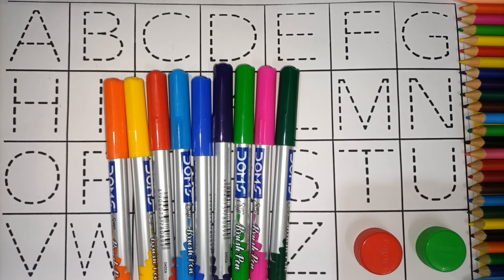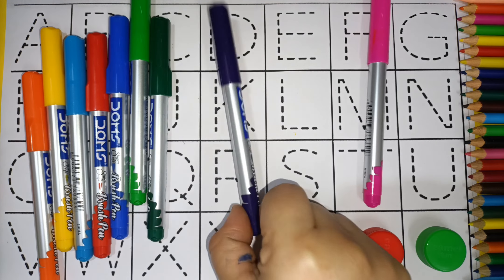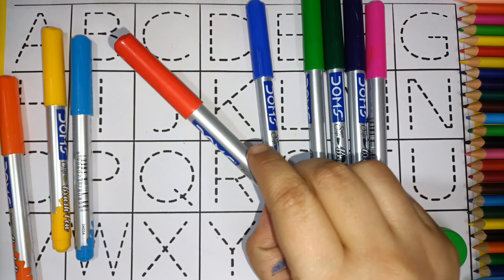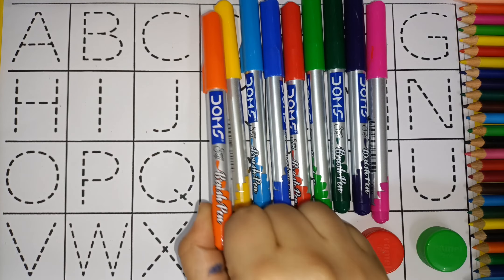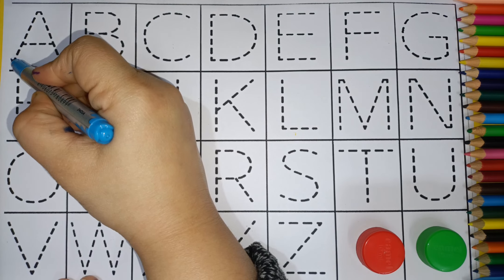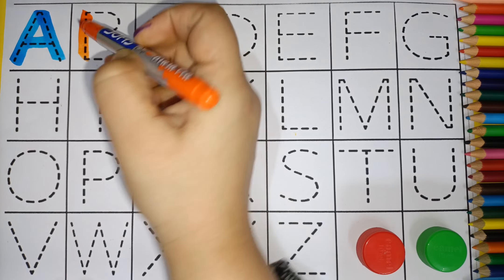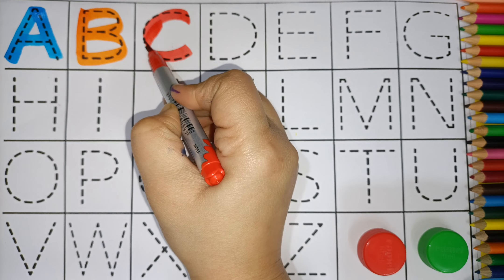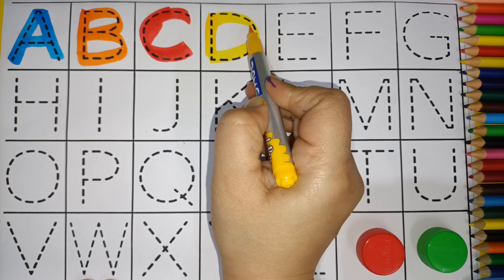A for Apple,B for Ball, Alphabets, LEARN ALPHABET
Innu Tv show

Learn A for Apple, B for ball A for Apple B for Ball, Alphabets ABC writing practice for kids | ABCD learning for kids Kids class

ALPHABET ABC ABC SONG